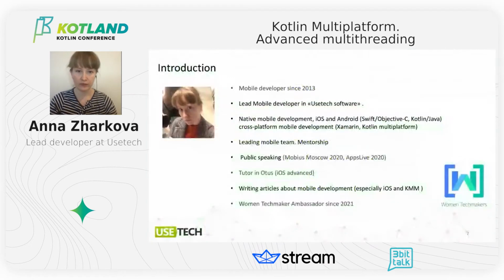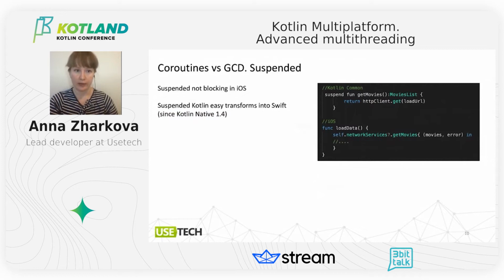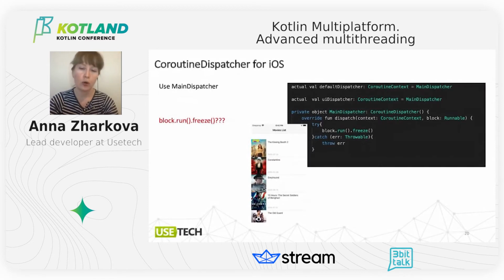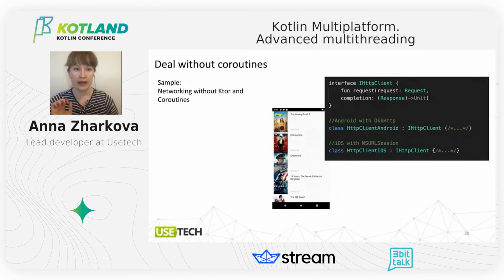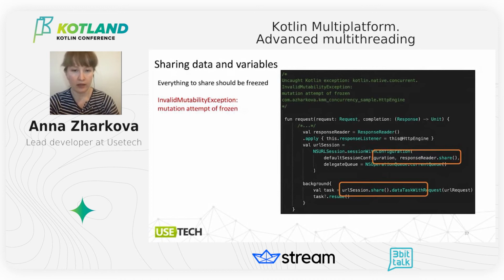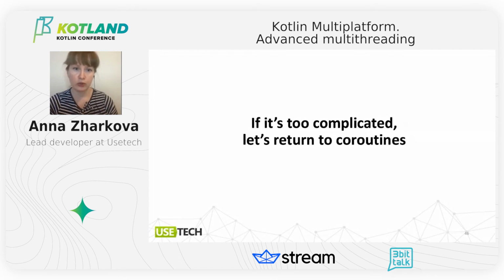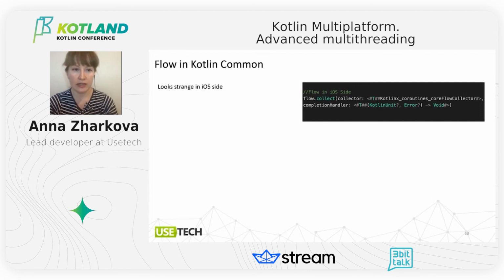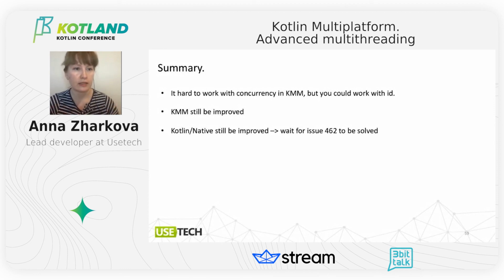Kotlin Multiplatform. Advanced multithreading by Anna Zharkova | KotLand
Kotlin Multiplatform. Advanced multithreading at kotland
Speaker: Anna Zharkova, Lead developer @

Agenda:👇
00:00